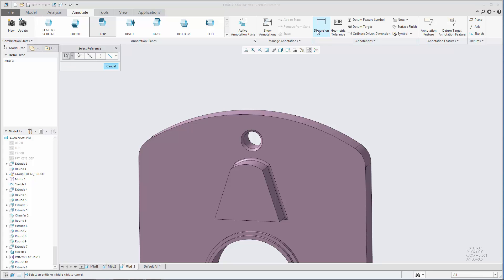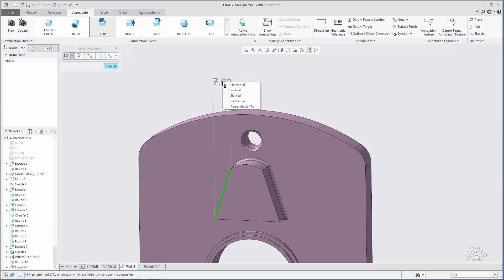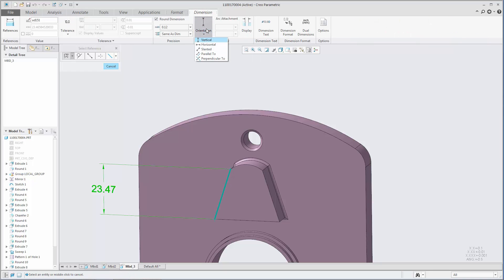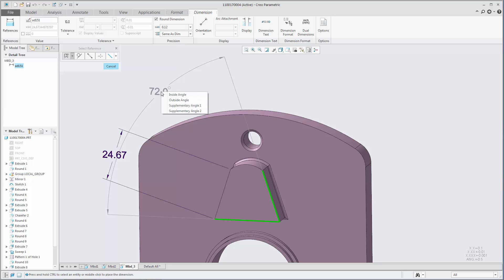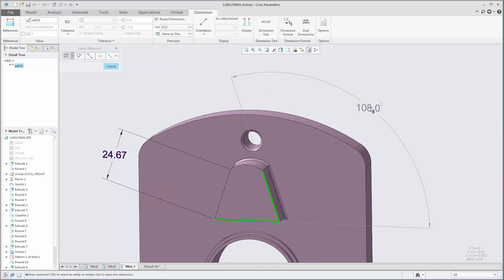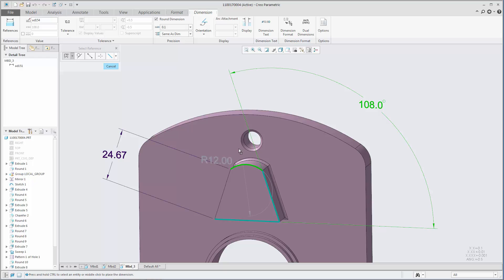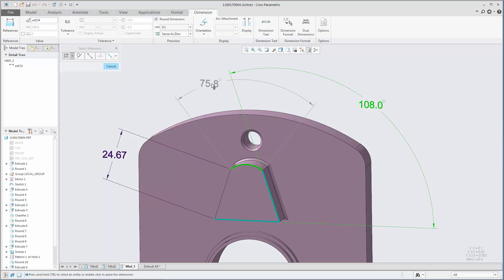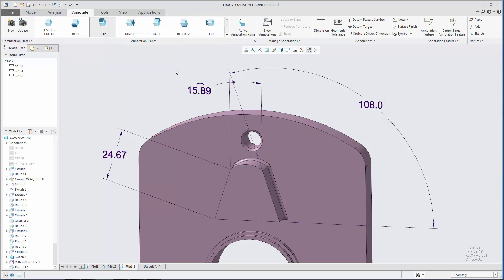More Options to Control Dimension Orientation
There are more options to adjust the orientation of a dimension